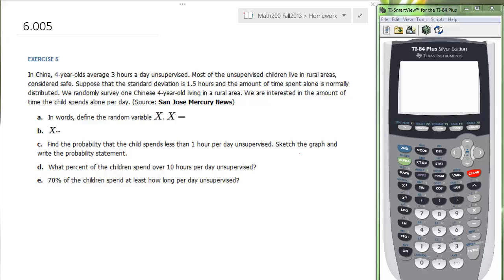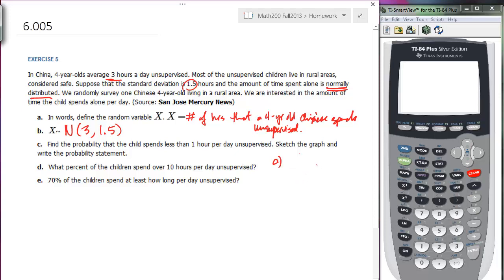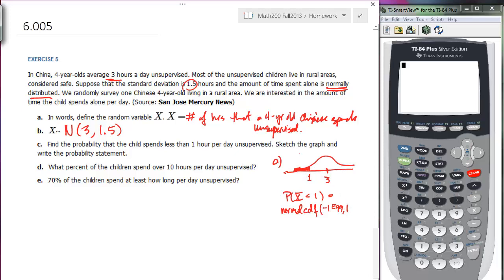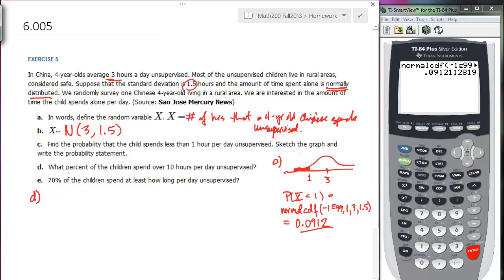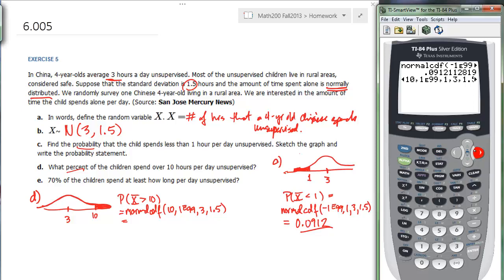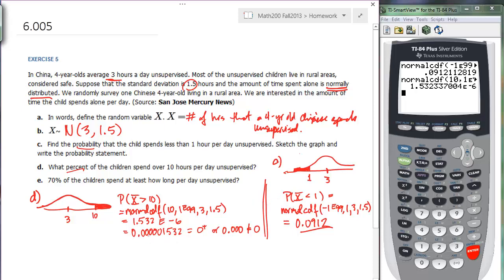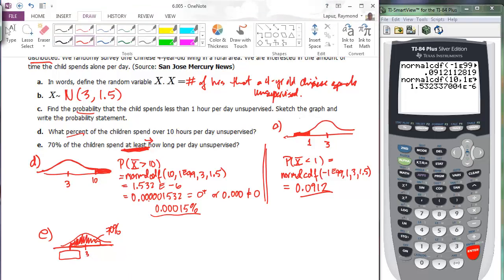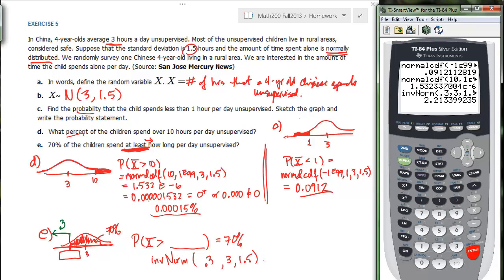m200-hw06-1-005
Math 200
Homework
Chapter 6
Exercise 005